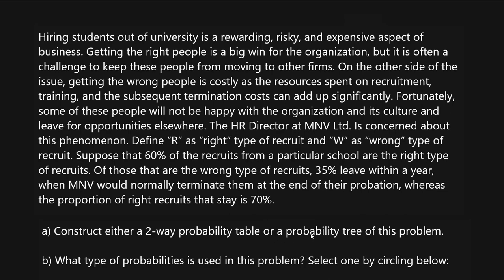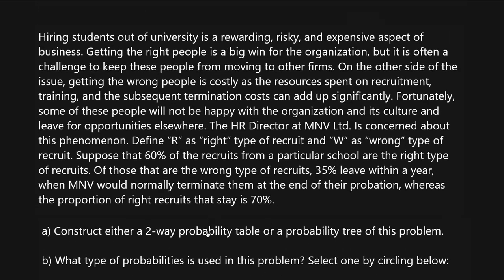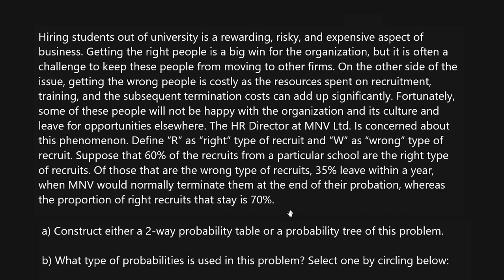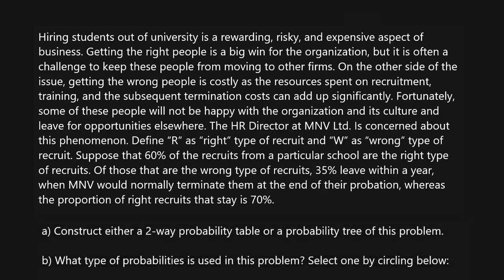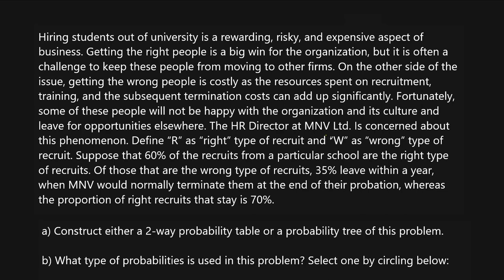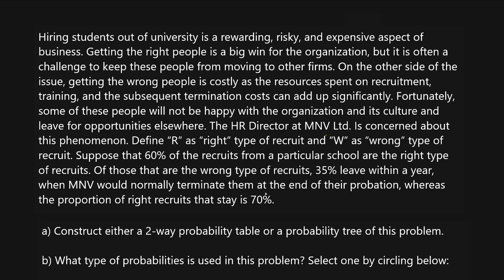ADMS 2320 Term Test 1 · Fall 2016 · Question 2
► This solution involves the following probability concepts and rules

- Classical vs Subject Probability
- Relative Frequencies as Probabilities
- Probability trees
- Two-way (joint and marginal) probability tables
- Conditional probabilities
- Complement rule
- Multiplication rule
- Addition rule
- Bayes

This question appeared in the long-answer section of the Fall 2017 ADMS 2320 (Quantitative Methods 1) term-test #1 at York University.

My solutions follow the methods outlined in Chapter 4 of the textbook: Statistics For Management And Economics, Gerald Keller